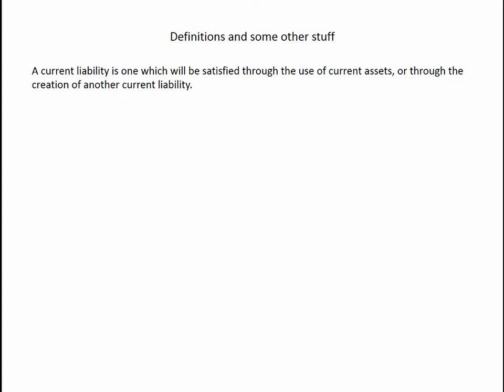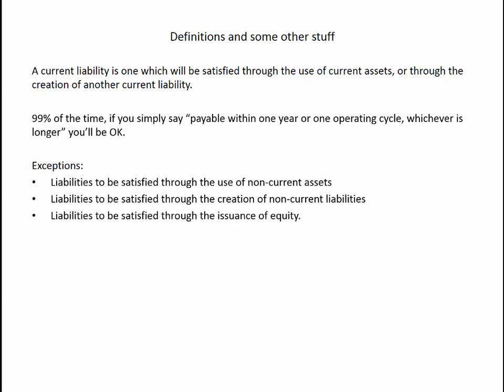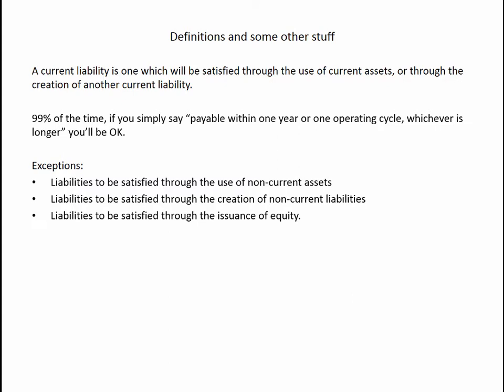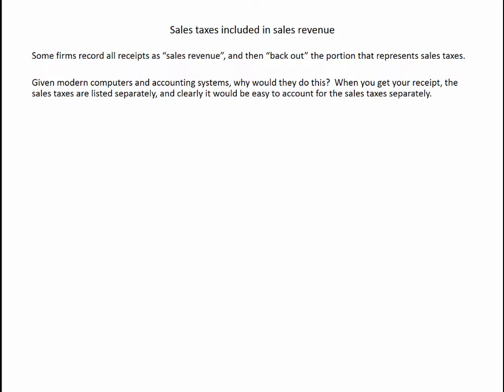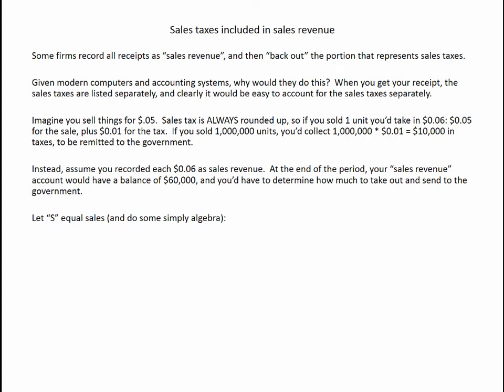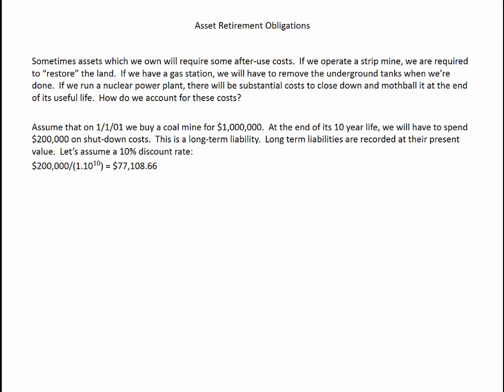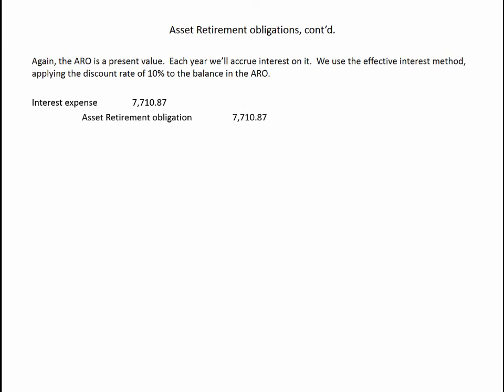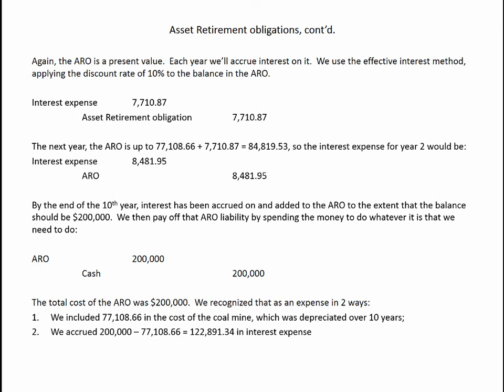13 Current liabilities and miscellaneous stuff